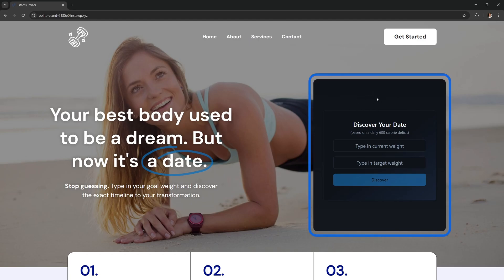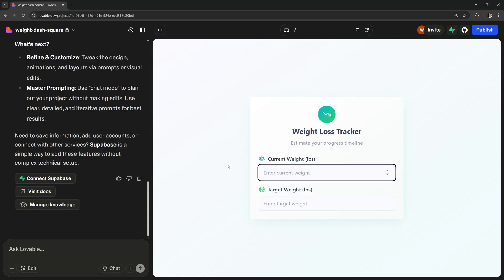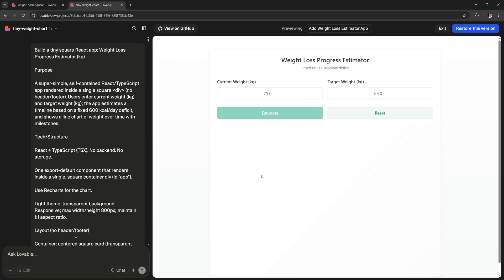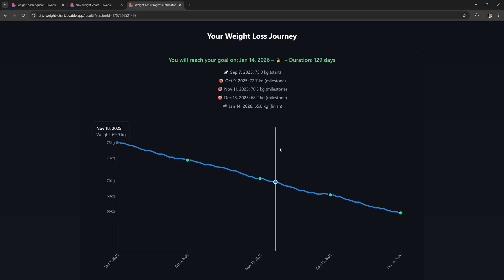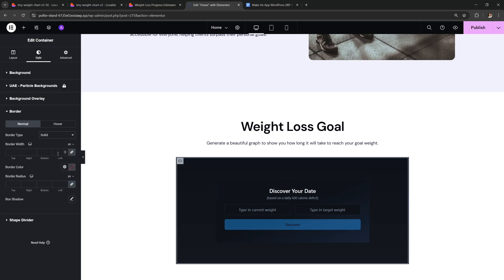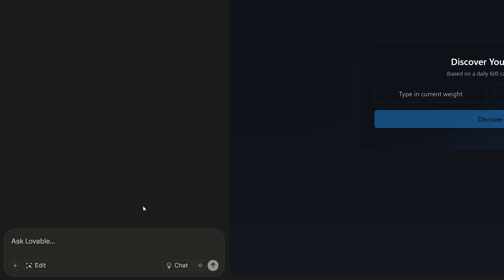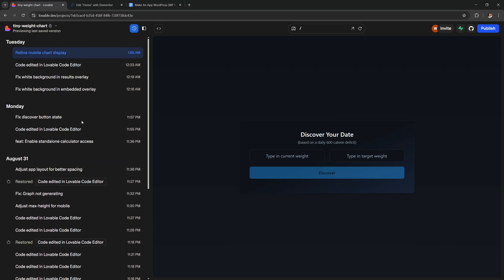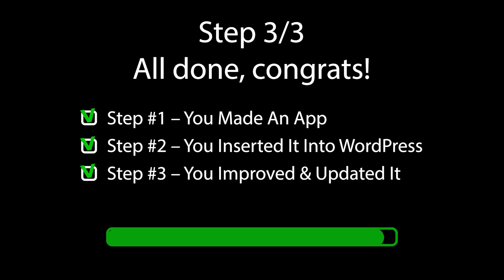Make An App On Your WordPress Website With AI – Step By Step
Learn how to make a modern web app with AI, and then insert it into your WordPress website the right way. An amazing project for your own site, or for your clients' sites.

Timestamps:

00:00 – Web App Examples (That You Can Build)

00:53 – Step 1: Making Your App
01:55 – Get Amazing App Ideas
02:17 – How To Write The Most Amazing Prompt
03:41 – It Works! And Refining Your App
04:21 – Making It Perfect
05:06 – Publish Your App

05:36 – Step 2: Insert App Into WordPress
06:26 – Design Your App
06:44 – Make It Responsive
07:35 – Why This Is Great

08:10 – Step 3: How To Edit Your App The Right Way
08:48 – Adding A New Feature
09:52 – Update App In WordPress
10:21 – Lovable Tip #1 (History Button)
10:50 – Lovable Tip #2 (Editing Button)
11:09 – Lovable Tip #3 (AI Chat Feature)

12:14 – How You Can Steal My Apps

This tutorial is fully beginner friendly – everything is explained step by step so that you can follow along with me.